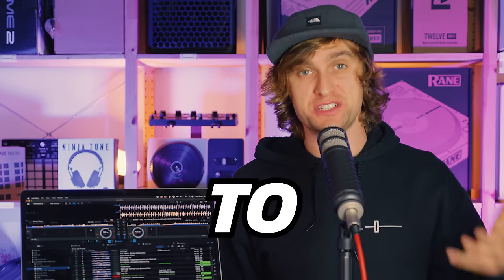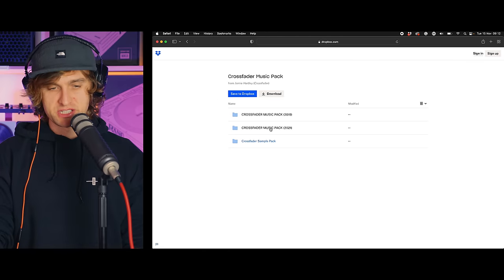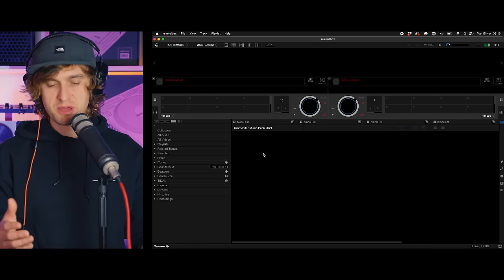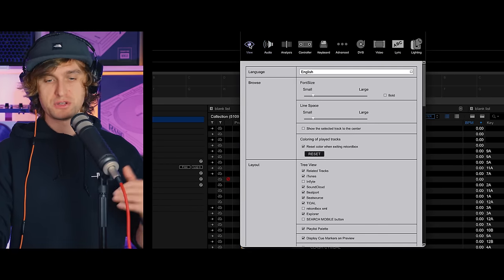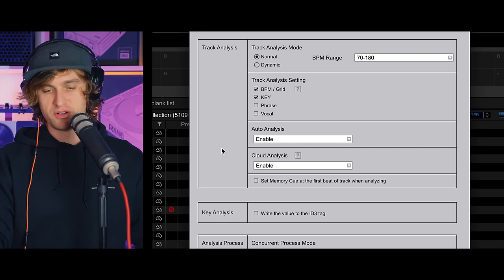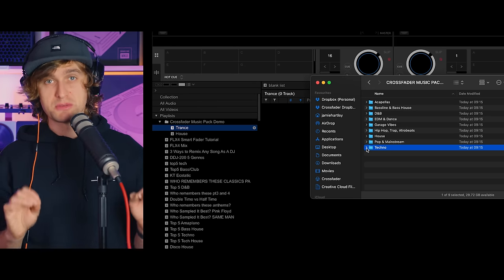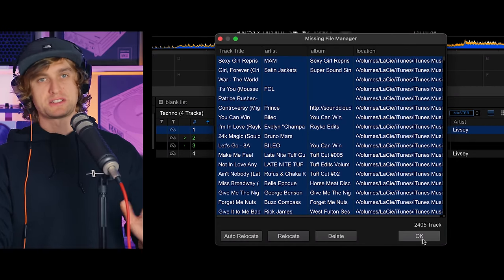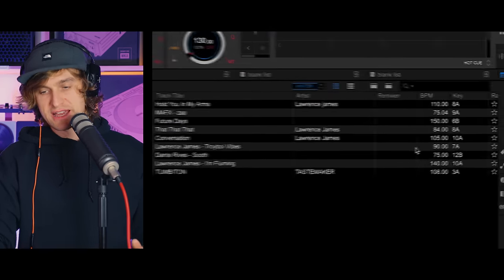How To DJ With A Laptop For FREE (+ DJ MUSIC INCLUDED)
Learn how to DJ with a laptop for free. This guide will teach you how to master mixing on Rekordbox in performance mode. The link includes our FREE DJ MUSIC pack full of songs you can mix and practice with. Start your DJ journey today with an in-depth beginner DJ tutorial.

00:00 - 01:31 Why Rekordbox?
01:31 - 02:28 Free DJ Music
02:28 - 02:55 Rekordbox Install
02:55 - 03:32 Export vs Performance Mode
03:32 - 04:10 Collection & Tree View
04:10 - 06:00 Essential Settings
06:00 - 08:32 Importing & Playlists
08:32 - 09:19 Analysis
09:19 - 09:58 Music Management
09:58 - 10:56 Rekordbox Mixer & Layout
10:56 - 14:41 Deck & BPM Controls
14:41 - 17:37 Beat Sync & Beat Matching
17:37 - 22:06 Beats, Bars & Phrases
22:06 - 24:52 Mixing In Phrase
24:52 - 25:46 Mixer Settings
25:46 - 26:57 Your First Mix
26:57 - 28:14 Mixing With The Crossfader
28:14 - 30:25 Next Lesson & Music Pack

⭐ MIXES ⭐

⭐TUTORIALS ⭐